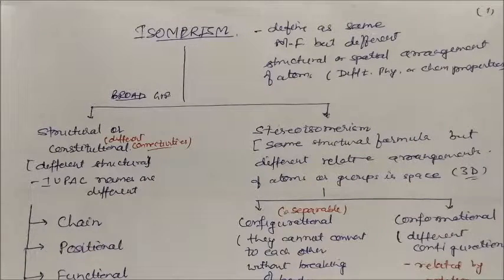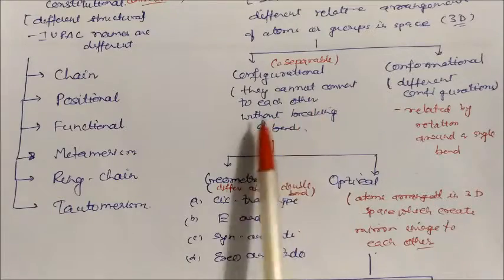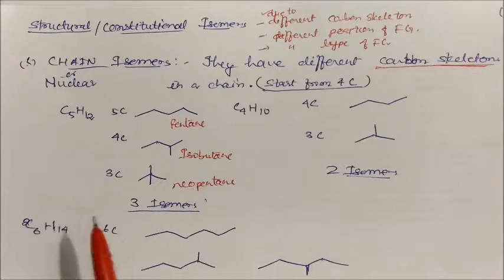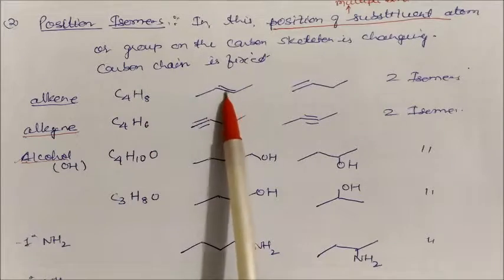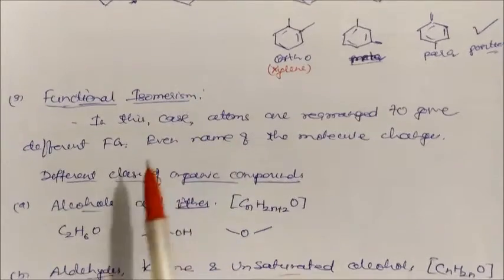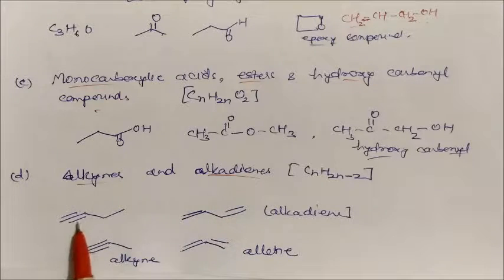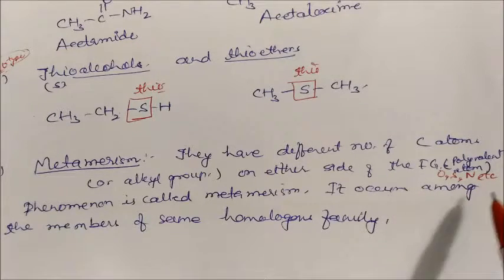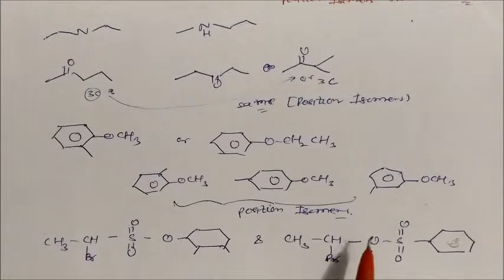Isomerism -Structural Isomers : LN- 1 Organic Chemistry CLASS XI CHEMISTRY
Structural Isomers-Its types with Examples